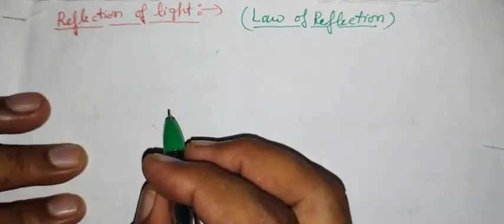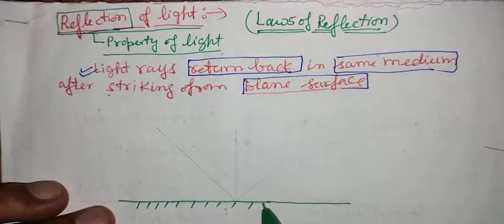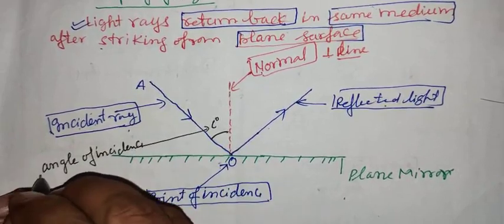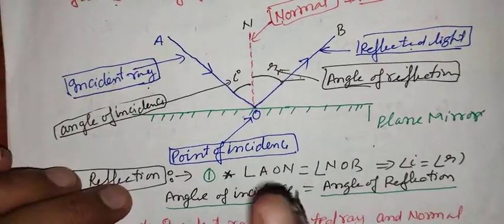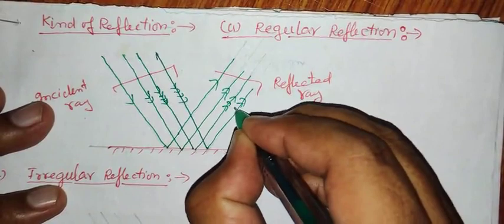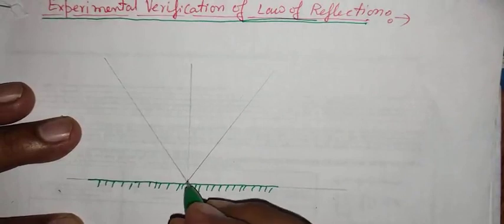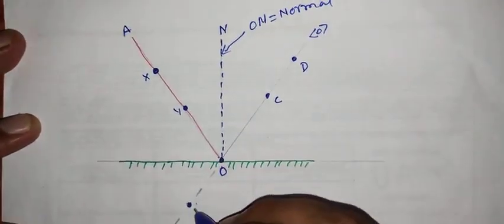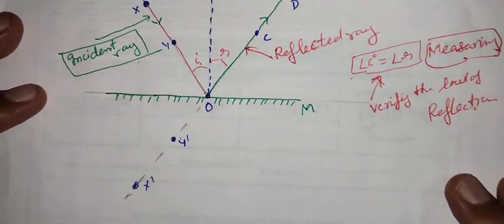REFLECTION OF LIGHT (LAWS OF REFLECTION)